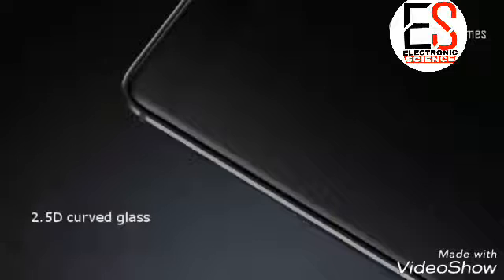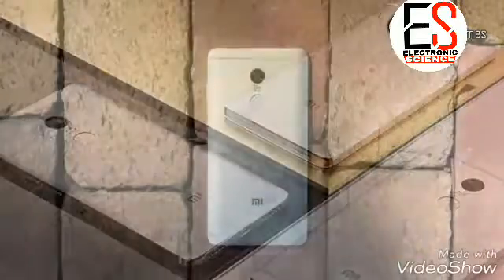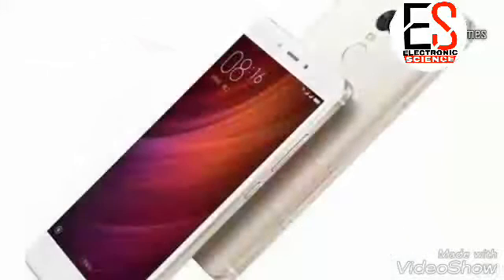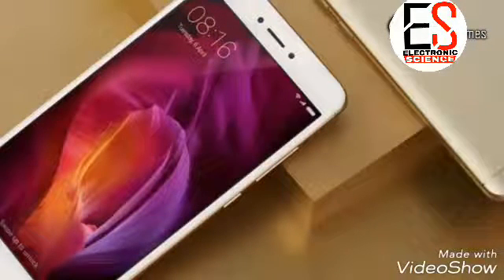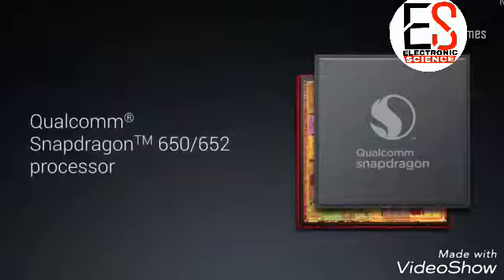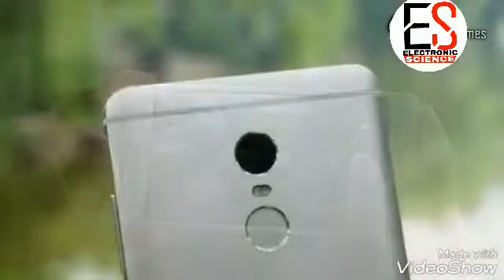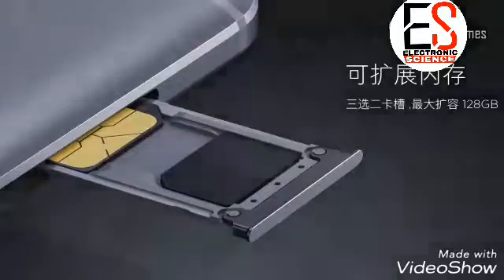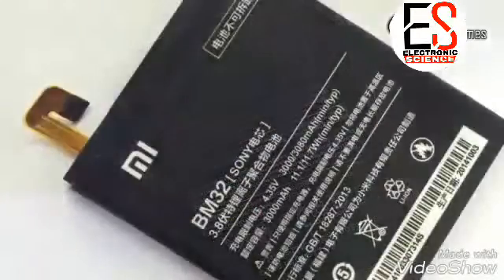REDMI NOTE 5 || COMING SOON||(HD)